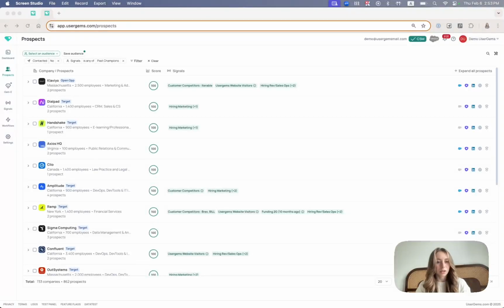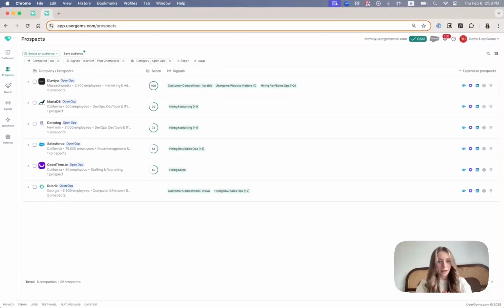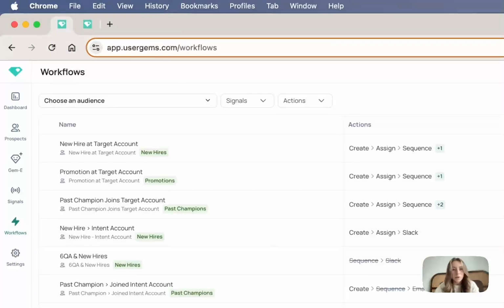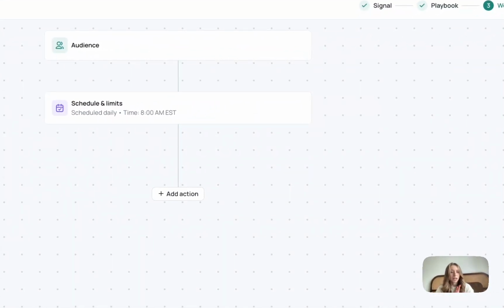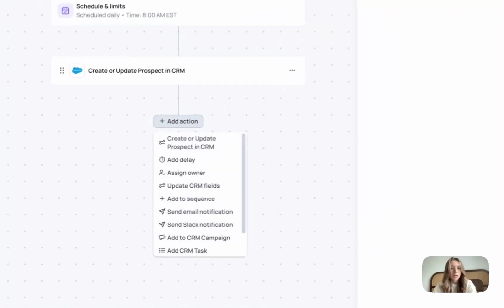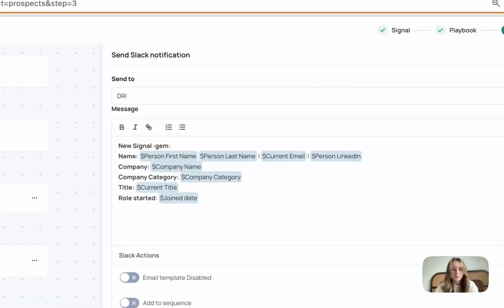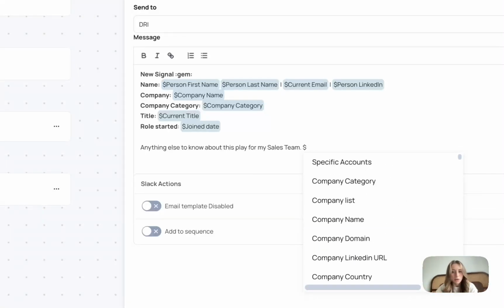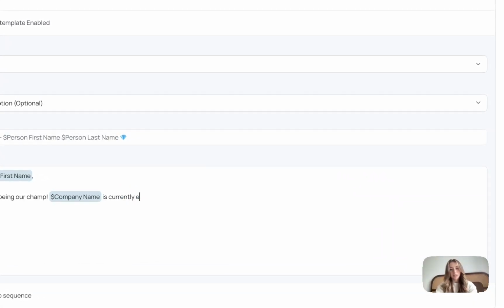How to use past champions to close open deals faster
A short walkthrough: build an audience of past champions at accounts with open opportunities, then alert the AE in Slack with a ready-to-send email they can review and send.

In this video:
- Filtering past champions to open opportunities and matching personas
- Creating or updating the contact in your CRM
- Slack actions: an email template the AE can edit and send in one click